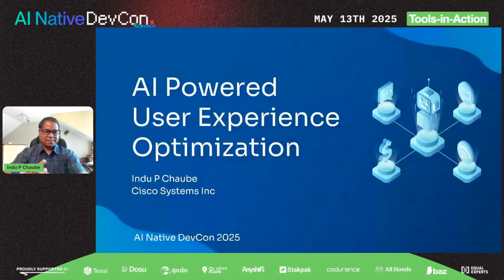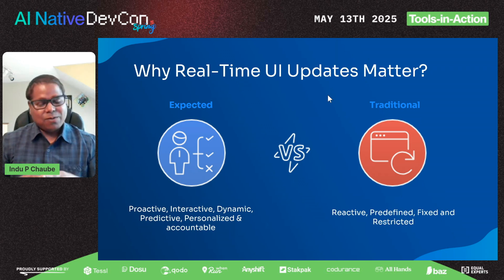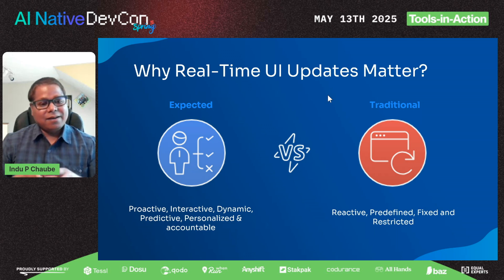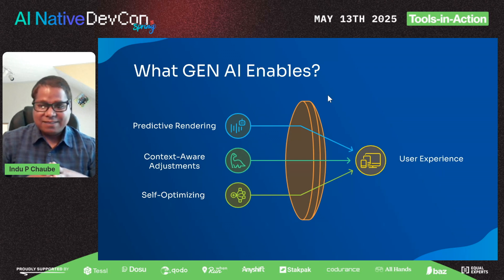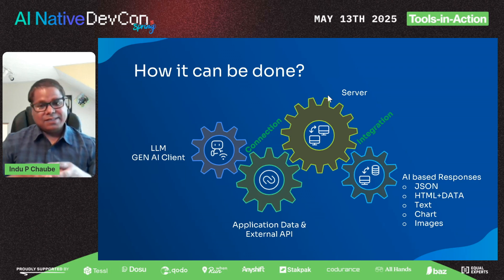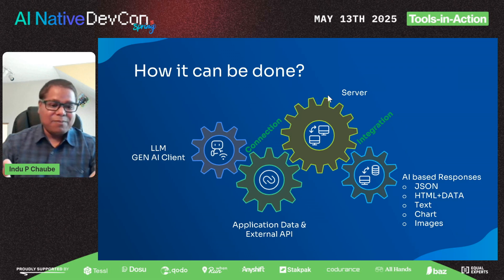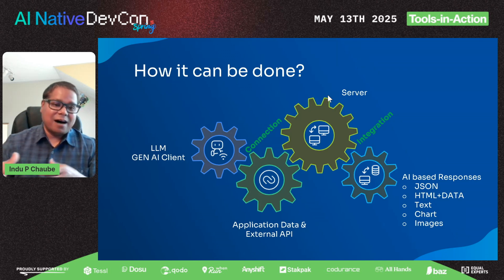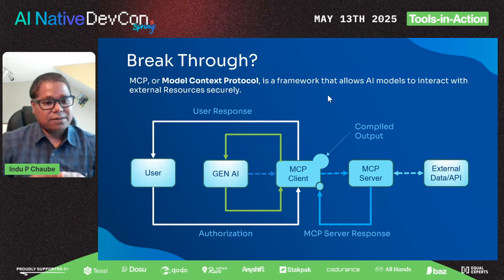Leveraging AI Agents for Adaptive Real Time API Optimization and On the Fly UI Refresh in Production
This conference session will dive deep into how artificial intelligence (AI) agents can optimize the performance of APIs in real-time, while simultaneously enhancing the user experience by enabling dynamic UI updates. We will explore the integration of AI agents into production systems, focusing on the following key areas,

- Understanding AI Agents: Foundations and Capabilities
- Harnessing AI for Real-Time API Optimization
- AI-Powered Adaptive Tuning Mechanisms in APIs
- Enabling Dynamic On-the-Fly UI Refresh with AI
- Overcoming Challenges and Solutions for AI Deployment in Production
- Real-World Case Studies: AI in API and UI Optimization